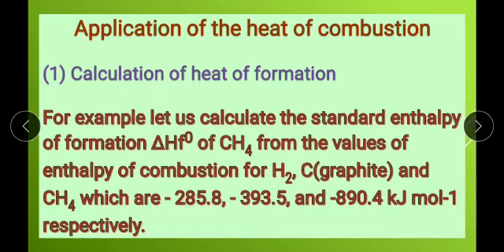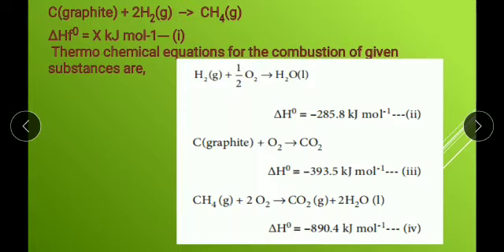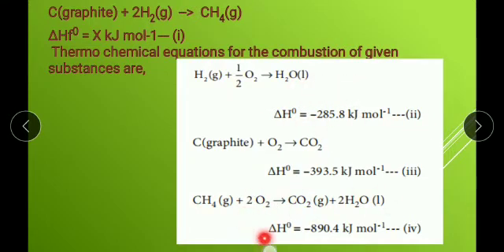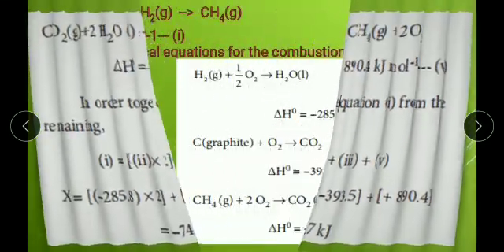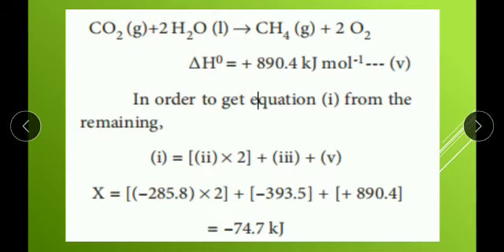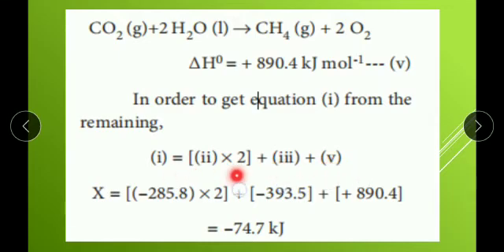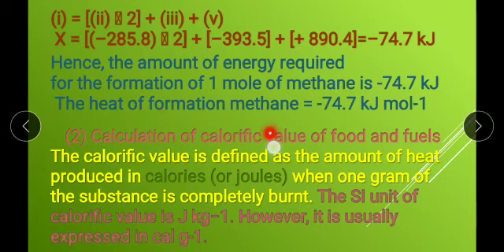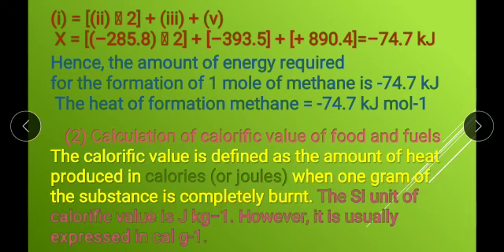25.8.2020 XI-CHEMISTRY 4